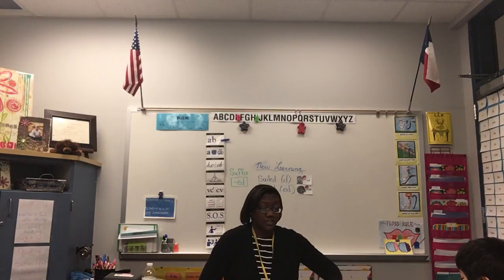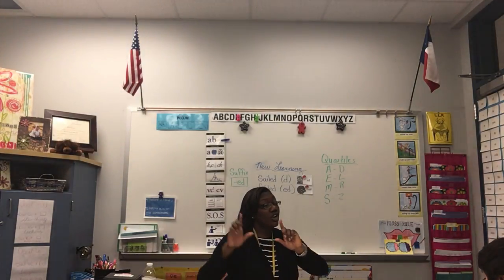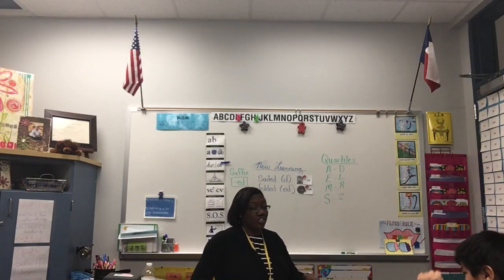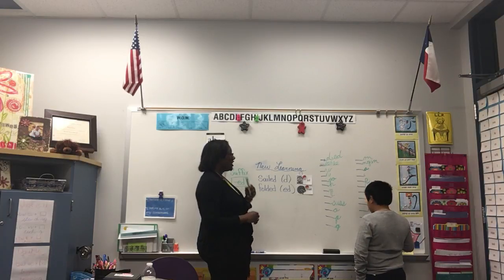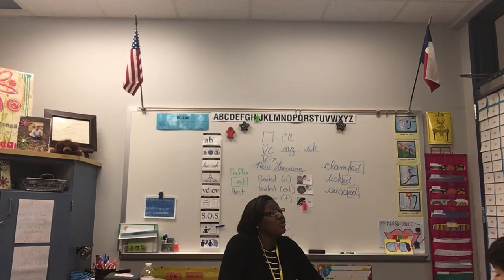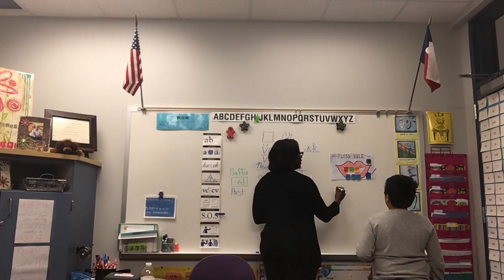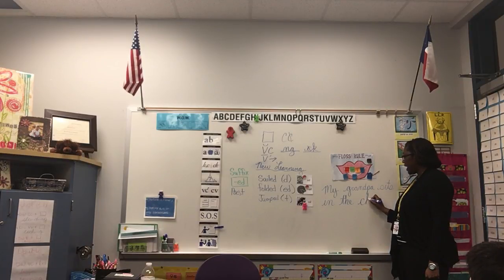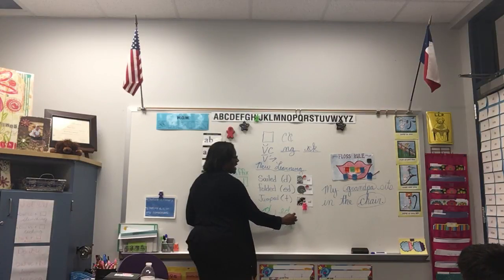LEAD Video # 4